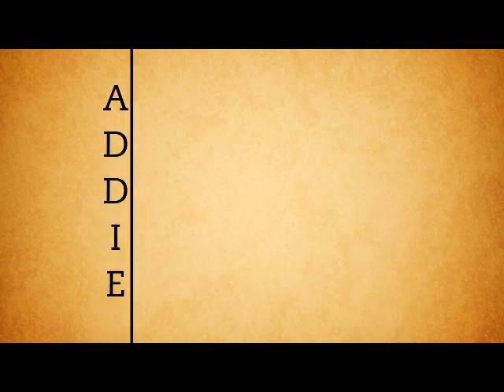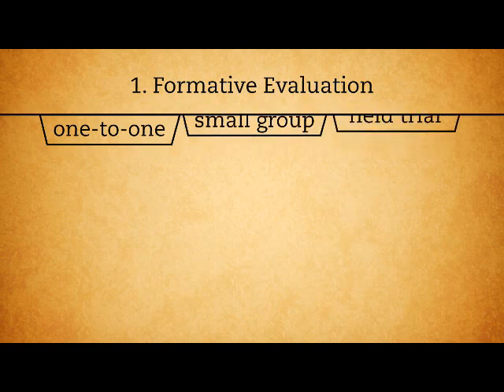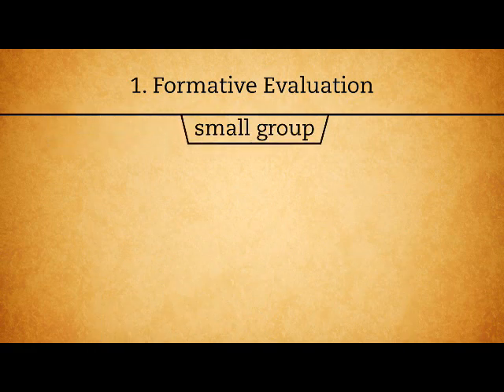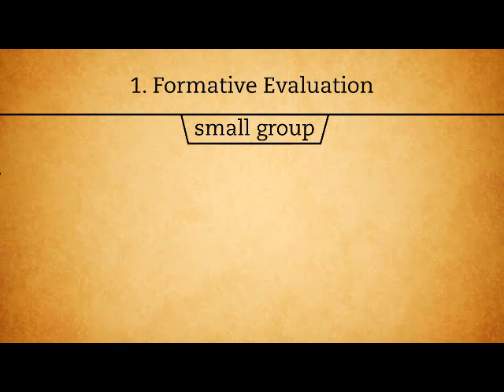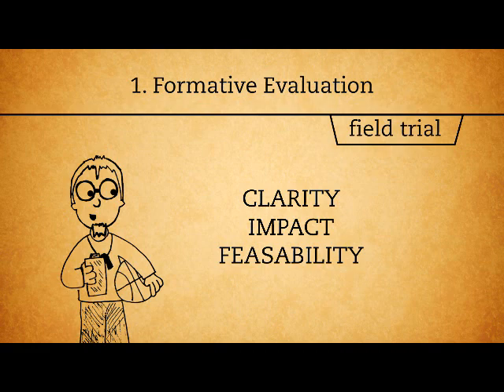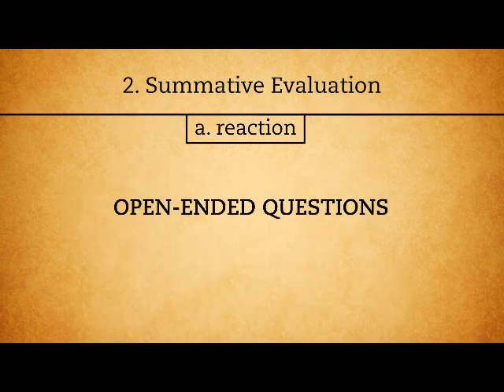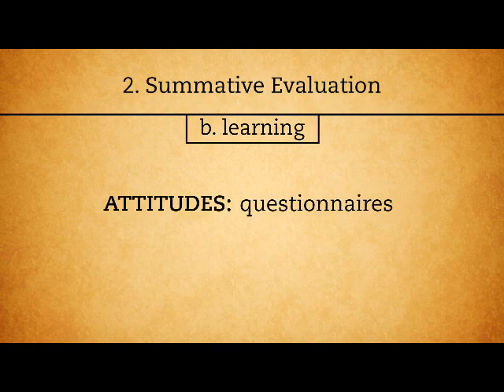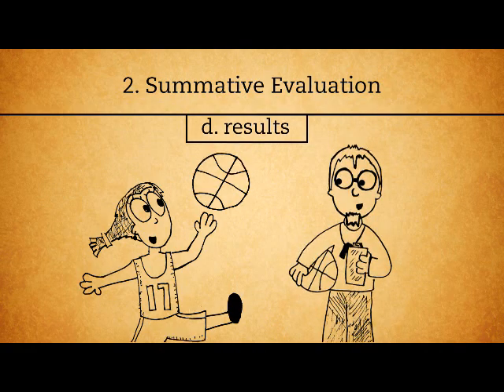The ADDIE Evaluation Phase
A basic overview of the Evaluation phase of the ADDIE instructional design model.